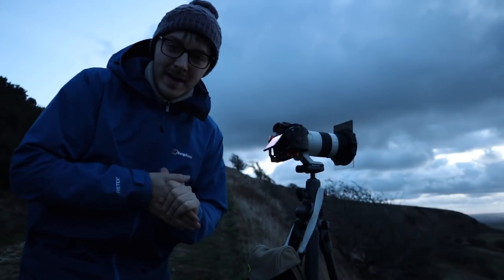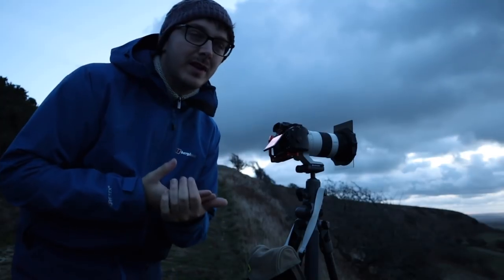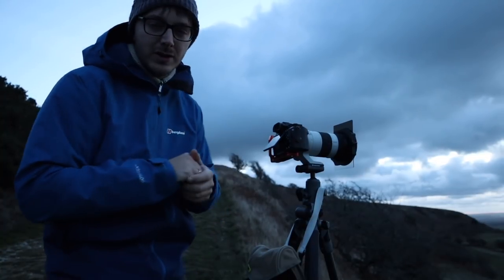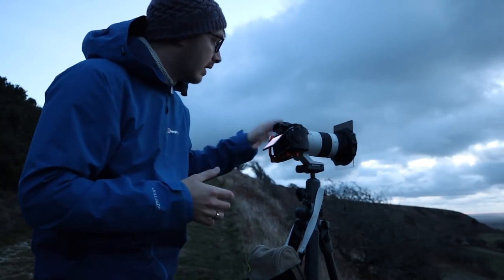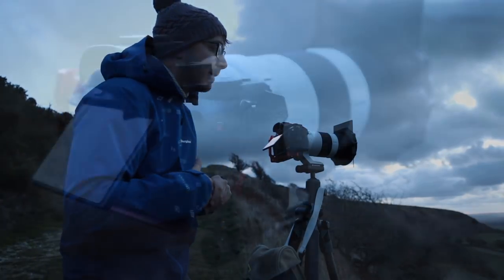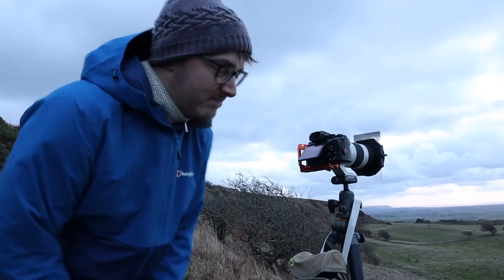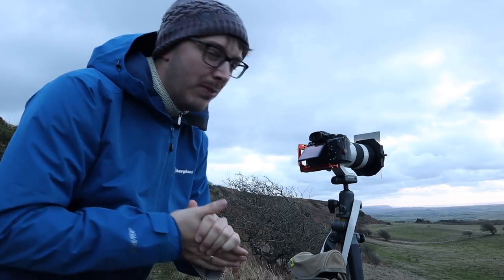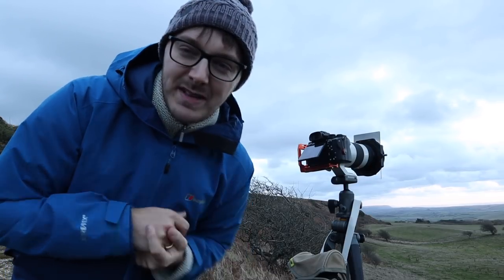Patience is KEY in LANDSCAPE PHOTOGRAPHY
If you don't have patience then landscape photography is not for you. its all about waiting for the right light and being ready to grab that shot.
I hope you guys like this one!

My Camera
My vlogging camera
Sony 24-70 f4 Zeiss
Sony 70-200 f4
Sony 55mm 1.8 Zeiss
My Drone
LeeFilters Big Stopper
LeeFilters Little Stopper
LeeFilters ND grad set
My Microphone
My Tripod
My Bag